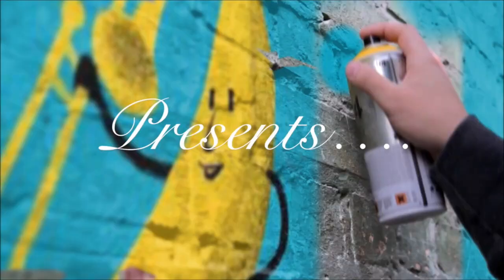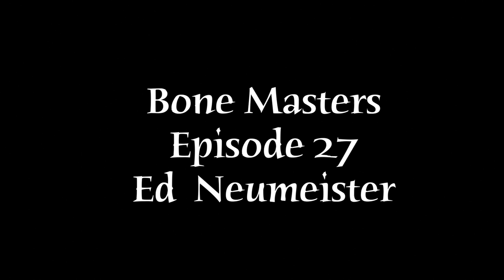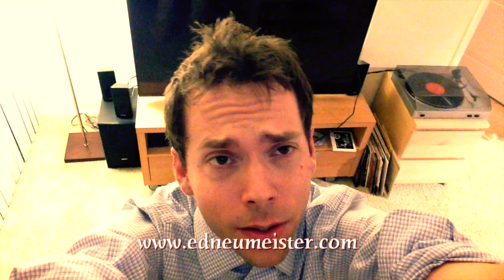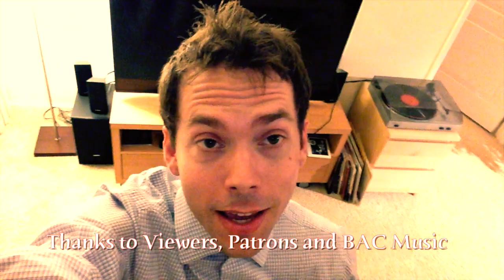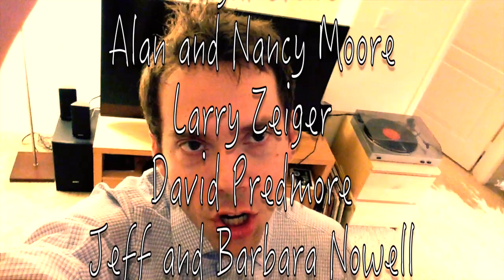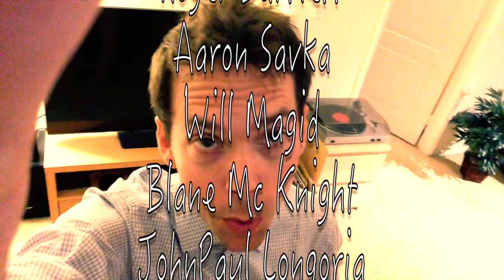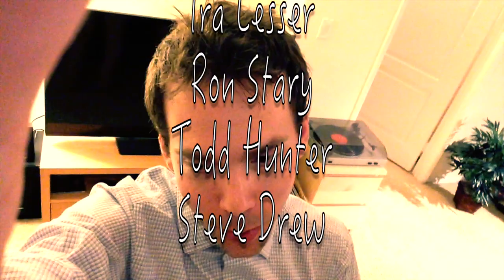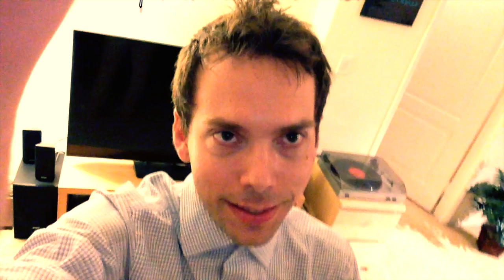Trombone Lessons: Composition - Bone Masters: Ep. 27 - Ed Neumeister - Master Class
In this episode Ed Numeister unlocks some of the secrets of composition and performs Take the A' Train with Paul.

Trombone Lesson Masterclass - Ed Neumeister